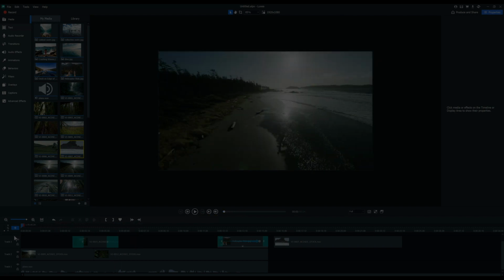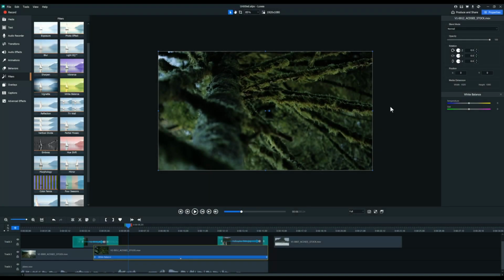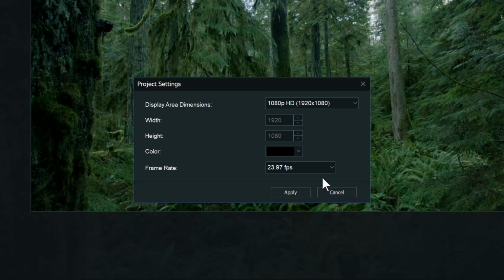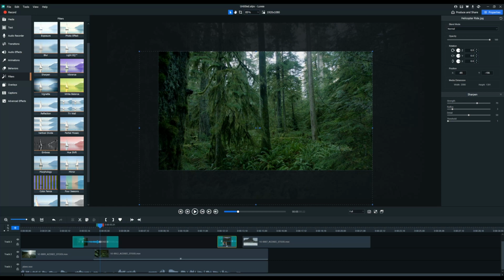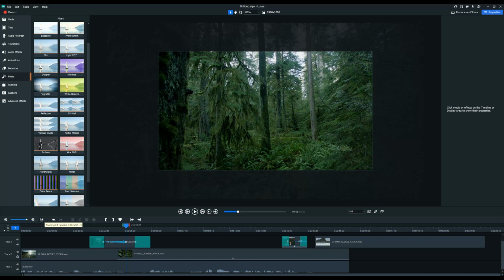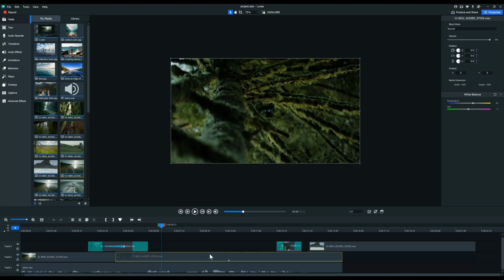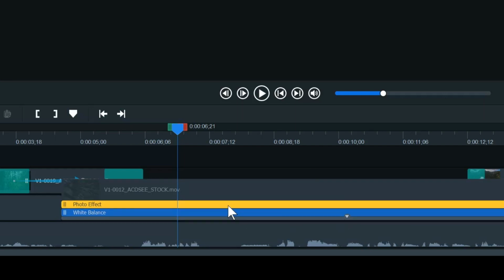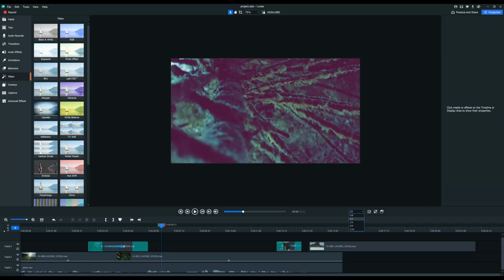Luxea Video Editor: Improved Performance Features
Learn more about the improved performance features - frame rate, ripple edit duration, zoom to fit timeline, detachable display, rotate, copy filters, and proxy preview - in Luxea Video Editor.